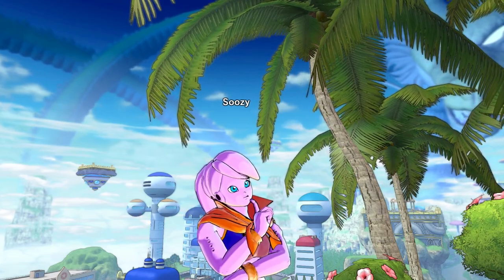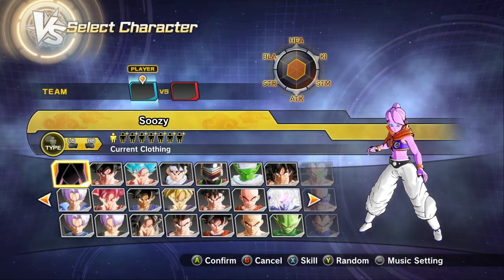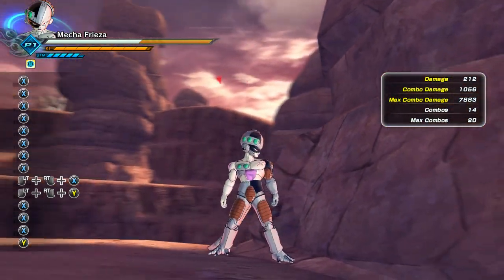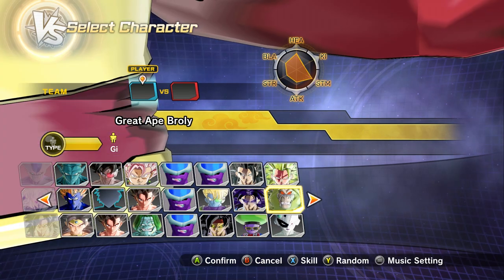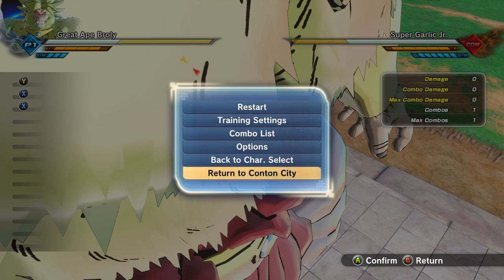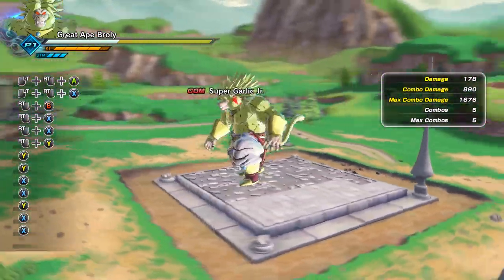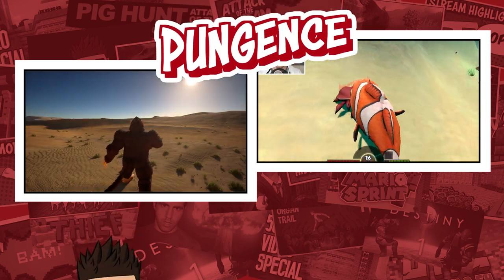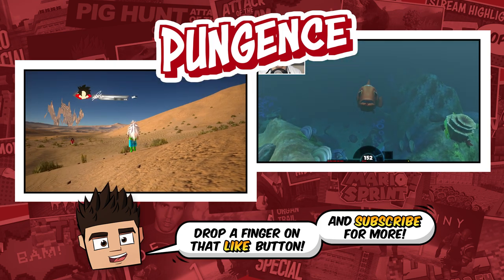GREAT APE BROLY - Dragon Ball Xenoverse 2 Mods | Pungence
Dragon Ball Xenoverse Mods PC Gameplay! Great Ape Broly! Dragon Ball Xenoverse 2 is a game that adds an interesting plot twist to the Dragon Ball Z series!

Dragon Ball Xenoverse 2 is the sequel to Dragon Ball Xenoverse!  Dragon Ball Xenoverse 2 is a game based on the Dragon Ball Z series. After defeating Demigra, Mira, and Towa, it looks like there is a new threat! You create your own character as either a frieza, saiyan, majin, human, or namekian race. You will develop new skills as you get mentored by famous characters from the series. Outside of the main story, there are also side quests, PvP battles up to 3v3, and local multiplayer.
I hope you guys enjoyed this Dragon Ball Xenoverse 2 mods gameplay! You're awesome! :D

Vine: Pungence
Periscope: Pungence